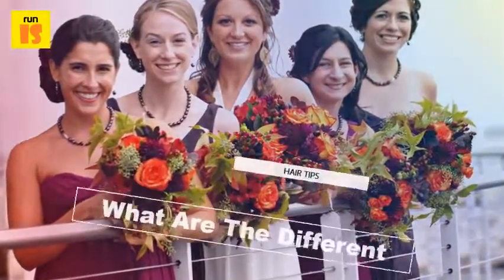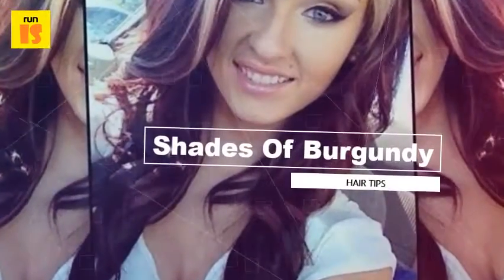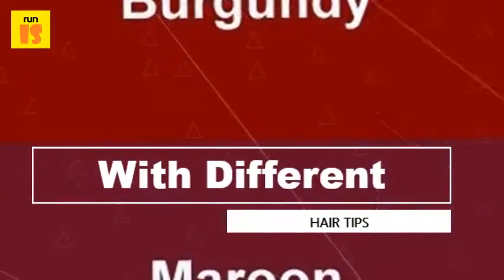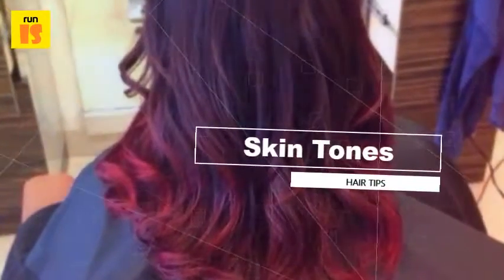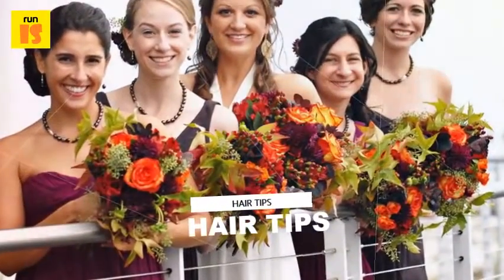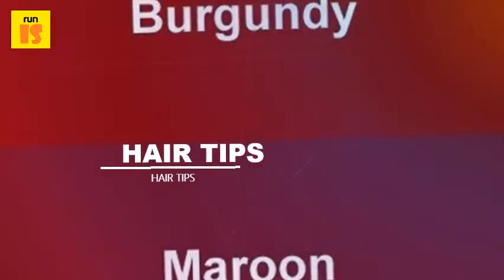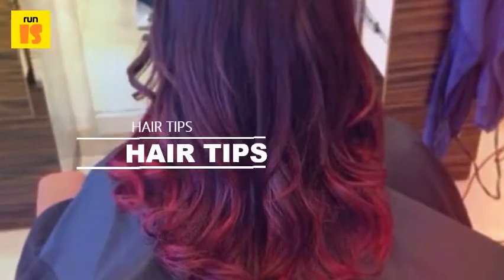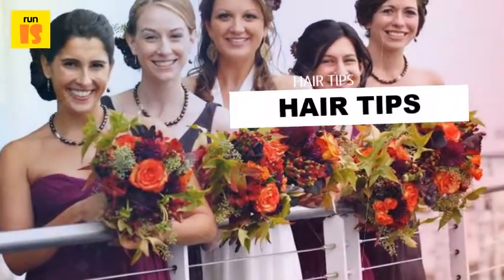What Are The Different Shades Of Burgundy